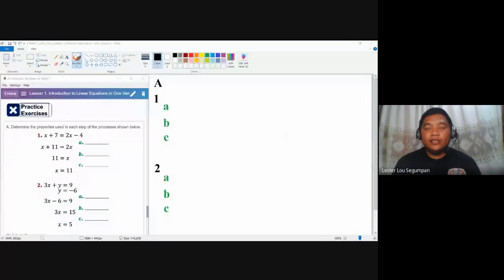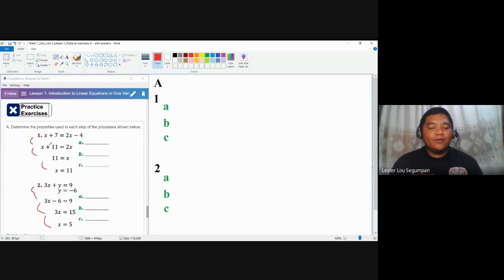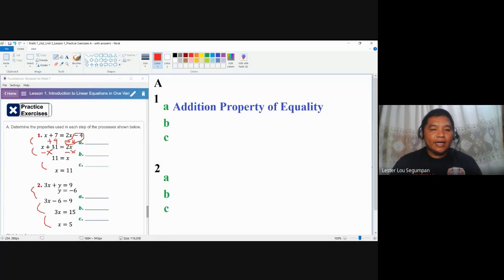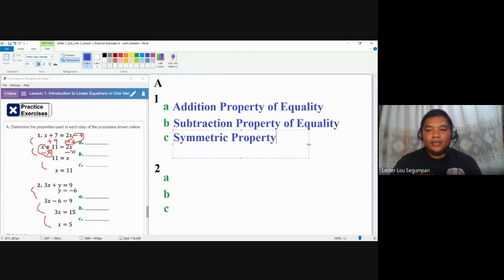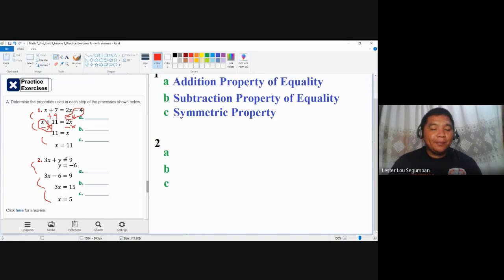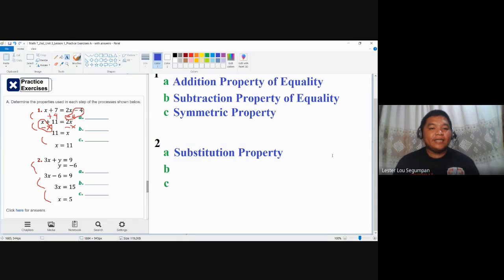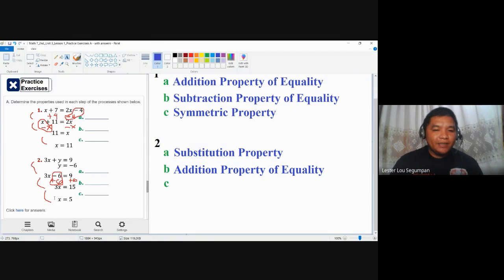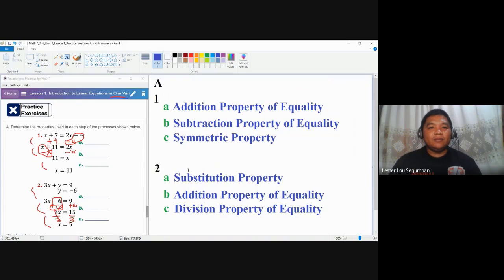Illustrating the Properties of Equality - Math 7_2nd_Unit 3_Lesson 1_Practice Exercises A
Illustrating the Properties of Equality.

This video contains discussions and demonstrations on Practice Exercises A in Unit 3 Lesson 1. Introduction to Linear Equations in One Variable of the Foundations: Math 7 modules.

1. Video is made using a recorded session of Google Meet.
2. Video editing is done using the Camtasia 2019 application software.
3. Modules are made using the Kotobee Author application software.
4. Discussions are done using the Paint application software.
5. Icons in the modules and the short channel video are made using the MS Powerpoint application software.
6. Avatars found in the modules are made using the bitmoji application software.